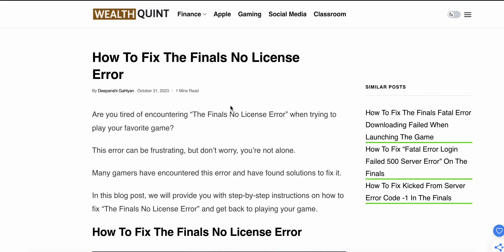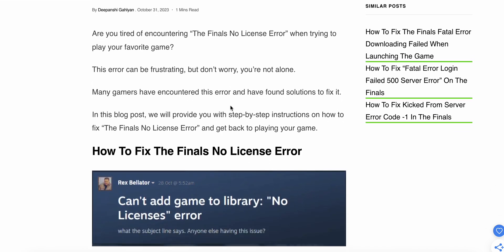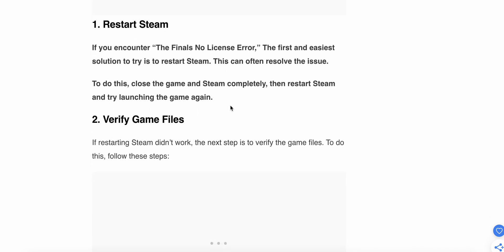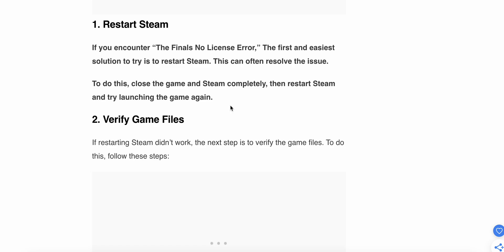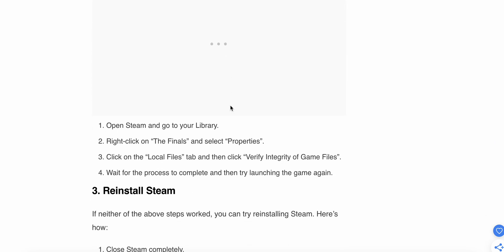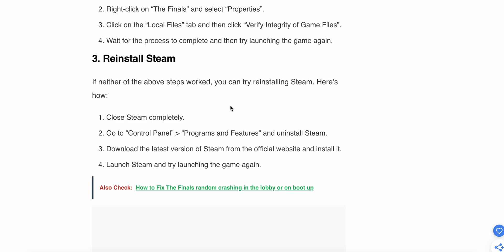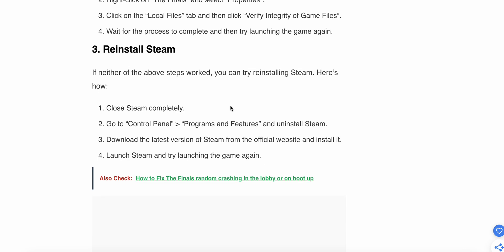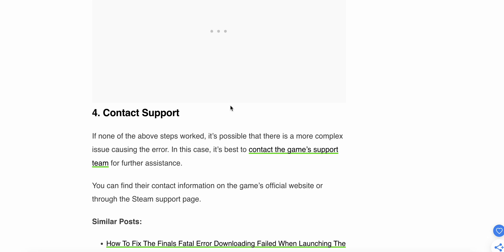How To Fix The Finals No License Error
Are you tired of encountering “The Finals No License Error” when trying to play your favorite game?
This error can be frustrating, but don’t worry, you’re not alone.
Many gamers have encountered this error and have found solutions to fix it.
In this blog post, we will provide you with step-by-step instructions on how to fix “The Finals No License Error” and get back to playing your game.

0:00 Introduction
0:22 Fix 1: Restart Steam
0:44 Fix 2: Verify Game Files
1:05 Fix 3: Reinstall Steam
1:37 Fix 4: Contact Support